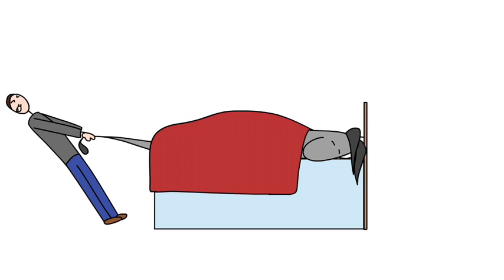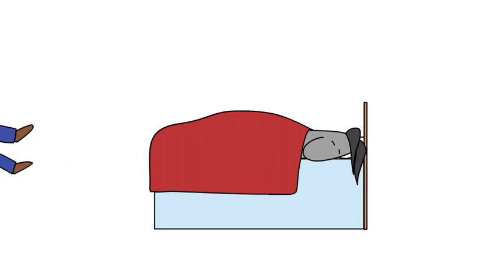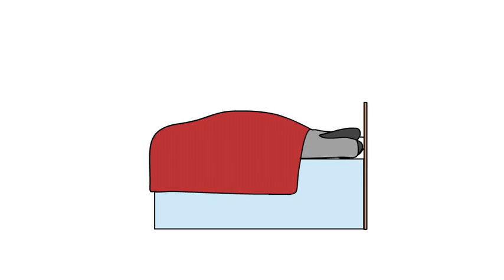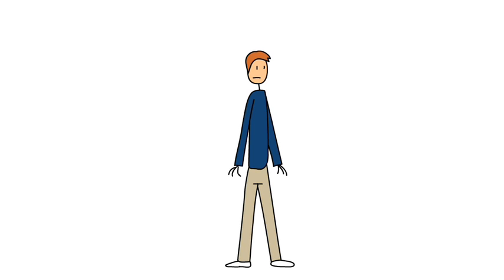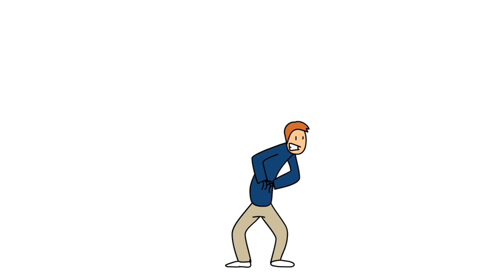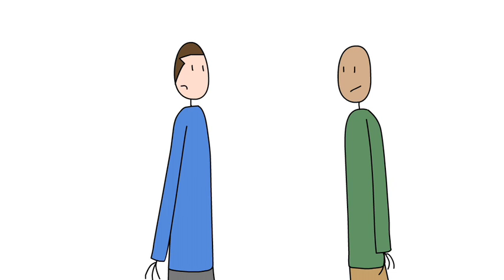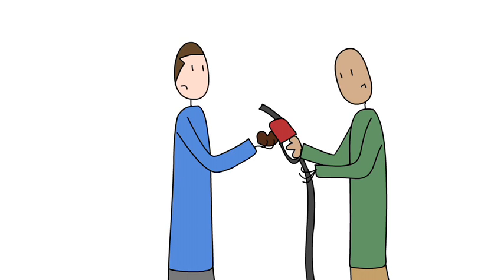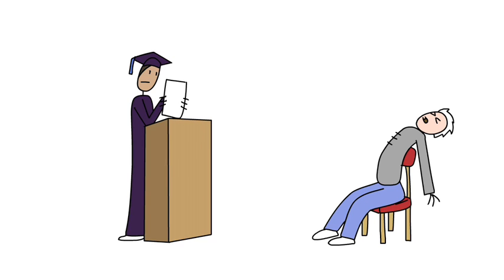Flash Newsflash 03/12/2011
In case you've been having trouble getting your Ass out of bed, here's what you missed this week.

As the cost of gas continued to shoot up, Americans continued to pay higher prices at the pump.

There was a lack of interest in President Obama speaking at high school graduations, the Supreme Court rejected an appeal from birthers (crying for whole section) and Sarah Palin claimed Kathy Griffin was an adult bully.

Colonel Gaddafi looked to make an exit deal while NASA claimed to have found alien life on a meteorite.

Lindsay Lohan considered taking action over her shop lifting video, Michael Bay admitted Transformers 2 was crap, Charlie Sheen was kicked off Two and a half Men and Britain's Prince Harry became a qualified Apache pilot.